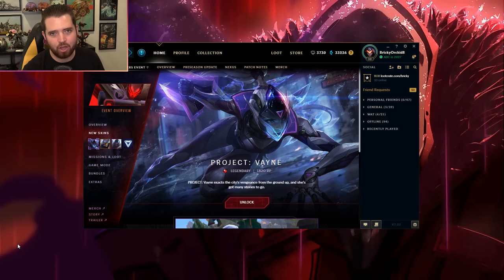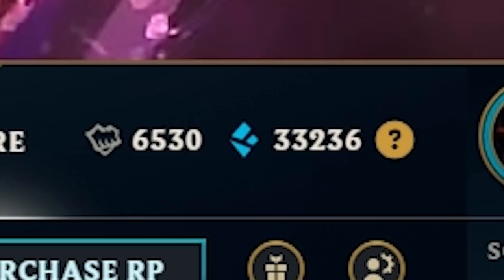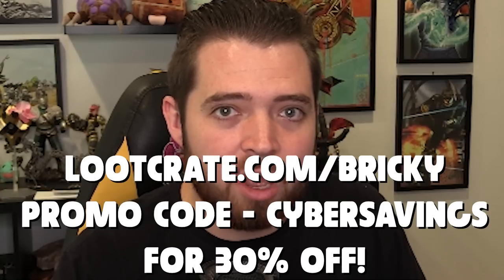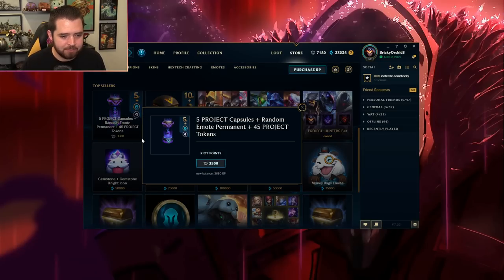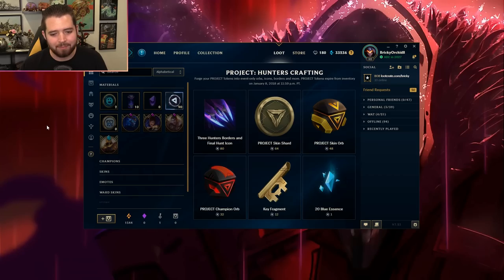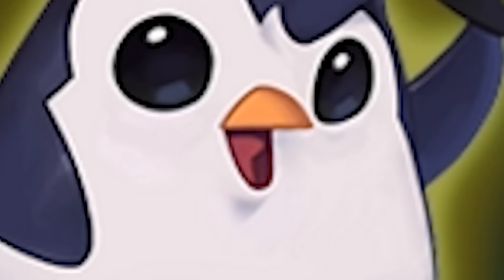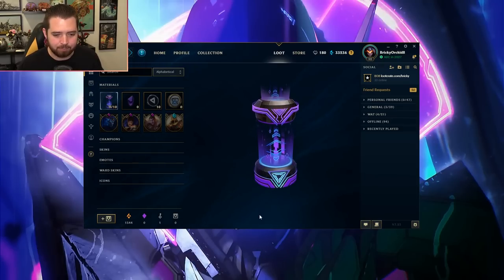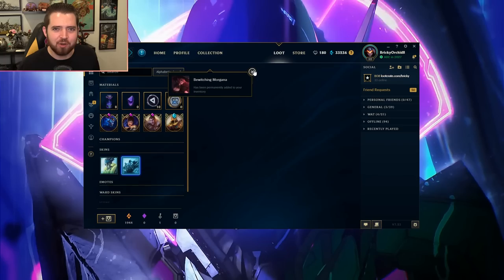OMG! HUGE PROJECT CAPSULE UNBOXING! WOW! MY WIFE DIVORCED ME AND TOOK MY KIDS AFTER THIS ONE!